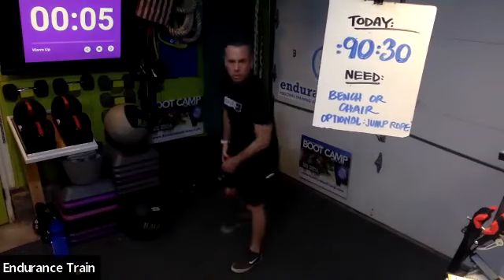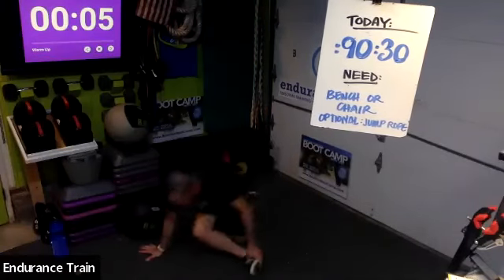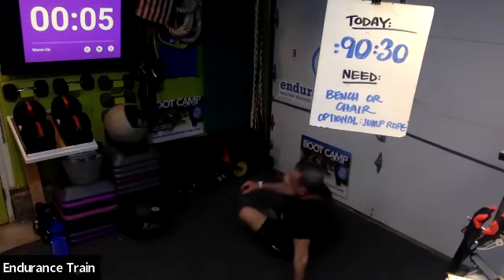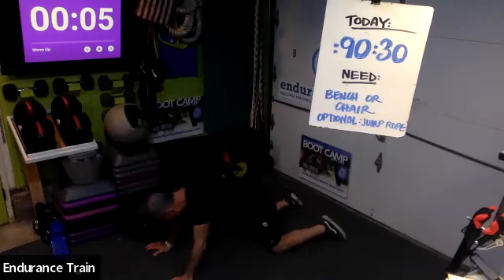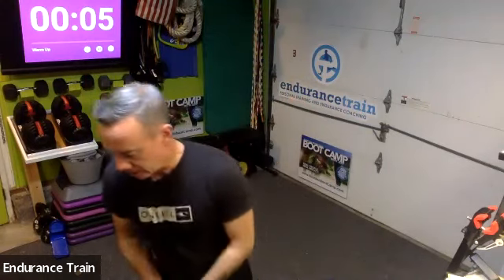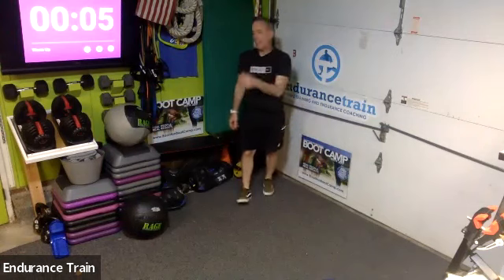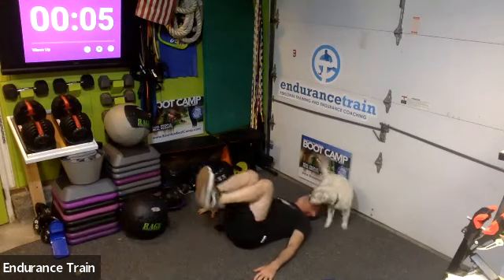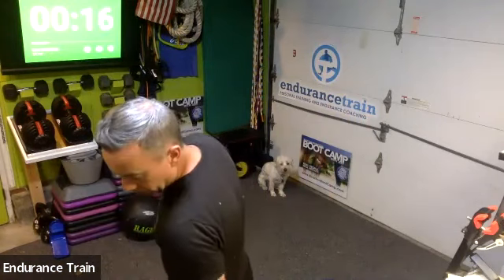:90:30, May 17, 2022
Need: Bench or Chair